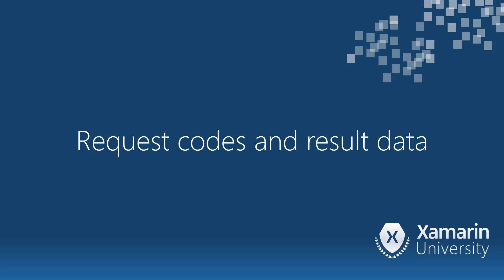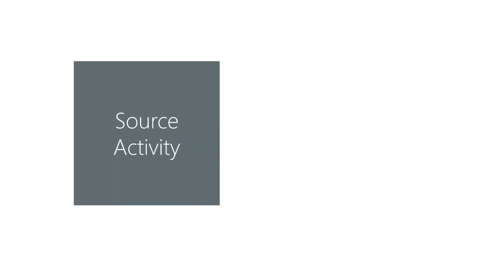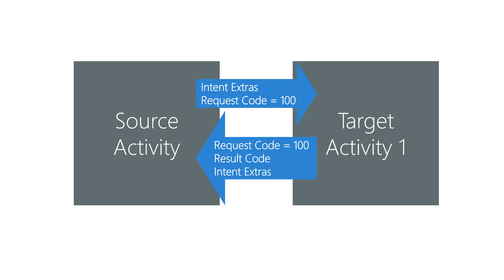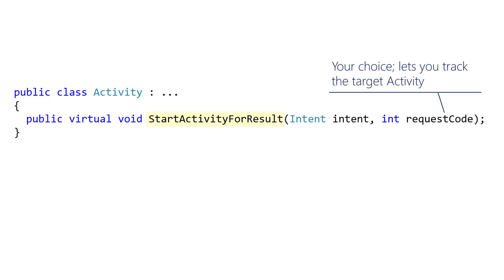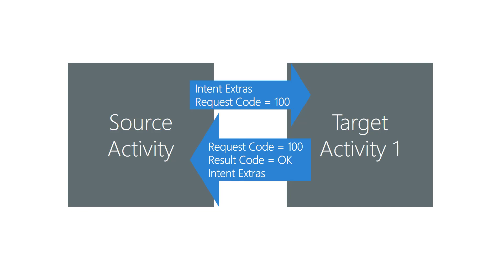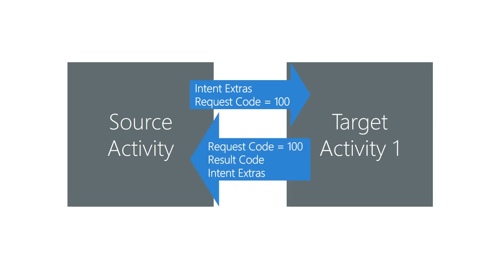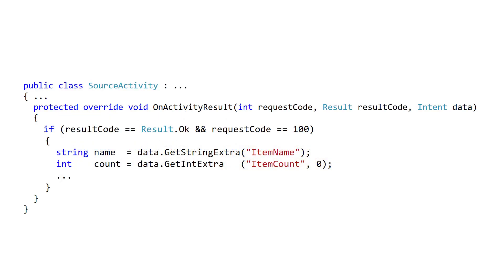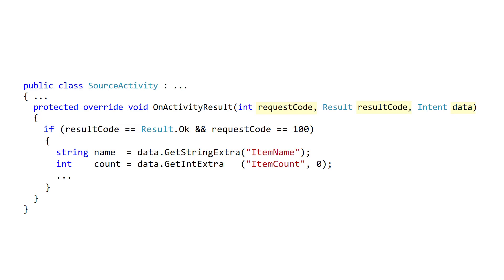[AND102] Request codes and result data